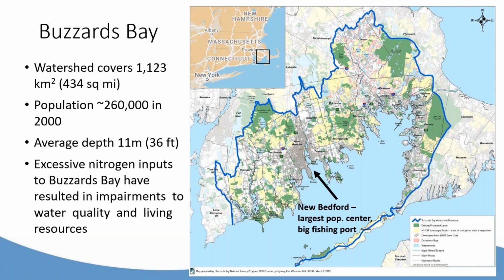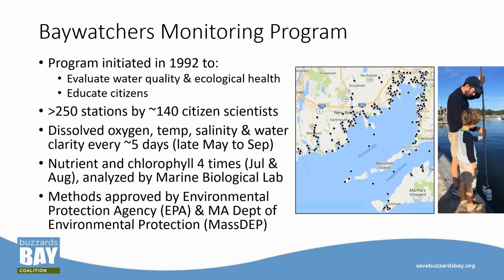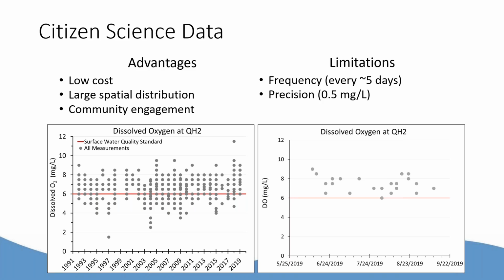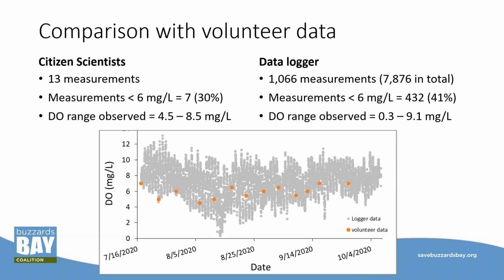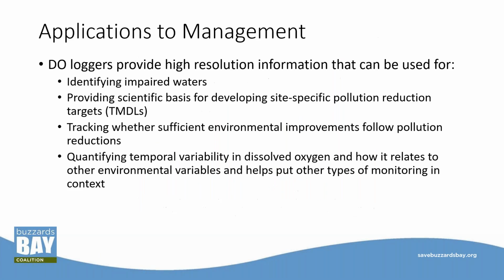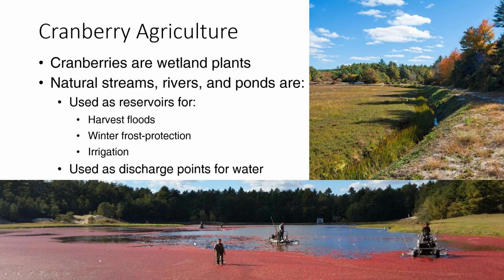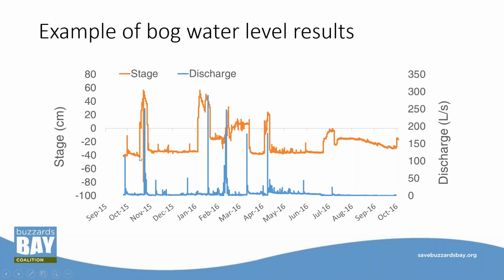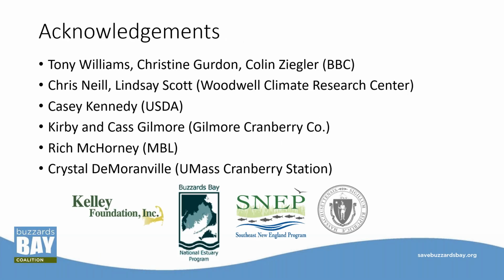Using Environmental Data to Inform Management in Buzzards Bay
This on-demand webinar features Rachel Wisniewski Jakuba, science director at the Buzzards Bay Coalition, a non-profit organization working to protect clean water in Southeastern New England. The session includes discussion about using water quality data loggers to determine whether estuaries requiring nitrogen reduction are meeting guidelines set by the Massachusetts Department of Environmental Protection, and the use of water level data loggers to study how harvest flooding in cranberry bogs is impacting the release of nutrients into streams flowing into the bay.